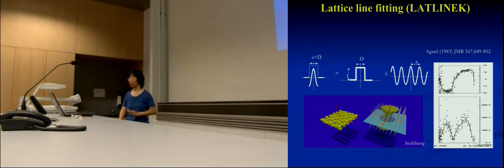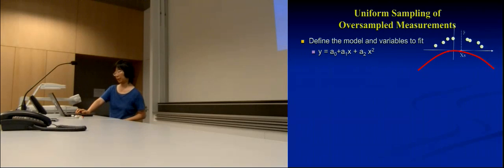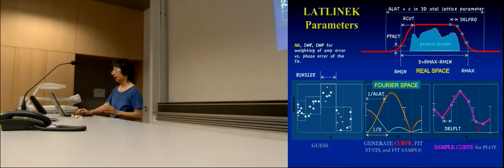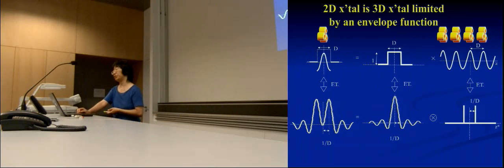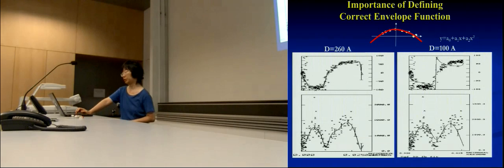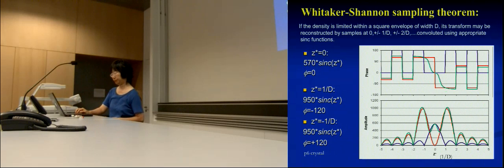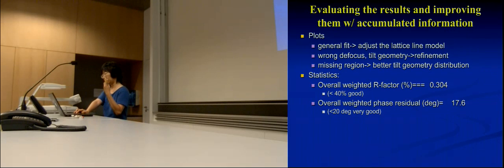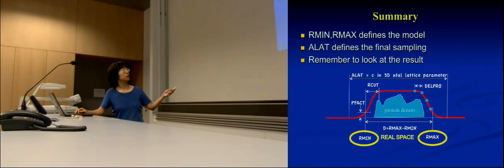2dx Workshop 2012: Lattice Lines by Anchi Cheng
Lattice lines are the unique form of Fourier transform produced by 2D crystals. In this talk, the property of these lines will be introduced, and the program that performs the model fitting of these lattice lines discussed.